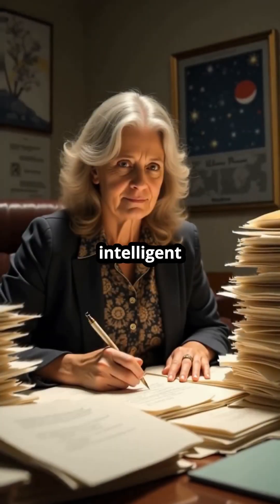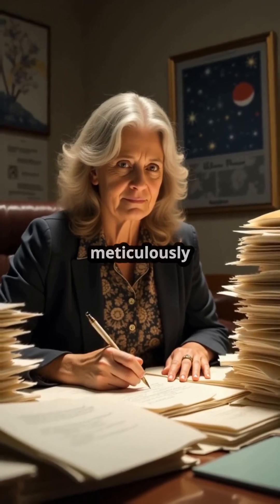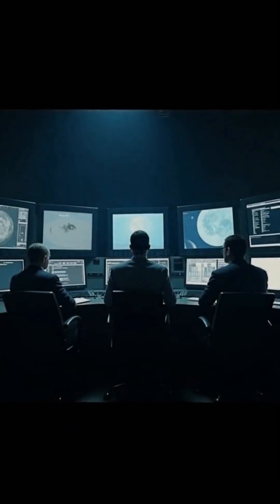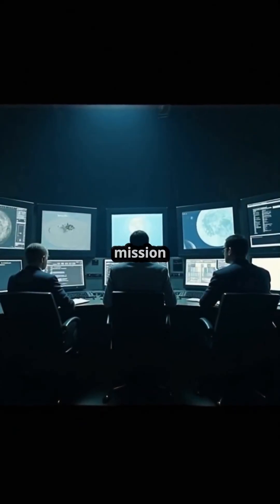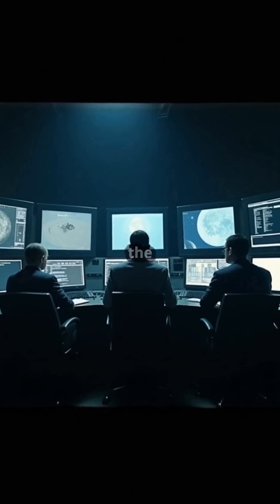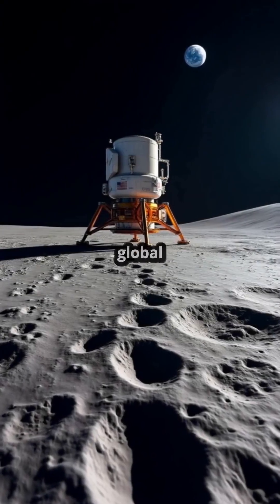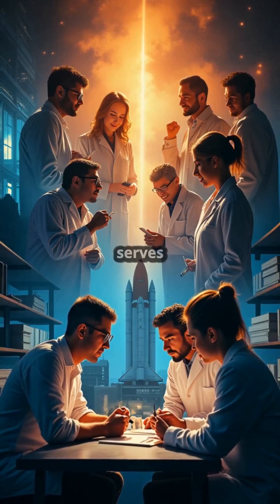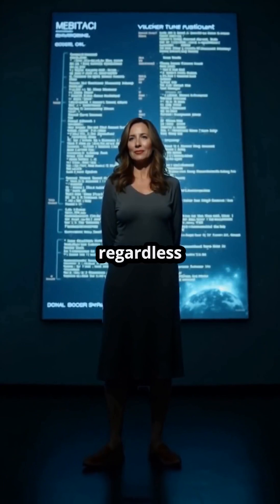The Code That Saved Apollo 11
🌕 When Apollo 11’s computer screamed "1202 Alarm!" during descent, NASA nearly aborted the mission—until Margaret Hamilton’s revolutionary software took control.

🔍 This is the untold story of how:
✔ A 31-year-old woman and her MIT team wrote the first "software engineering"
✔ Their priority-driven system made the computer smart enough to ignore overloads
✔ The "never give up" error handling saved Armstrong’s landing with seconds of fuel left
✔ Hamilton’s work created modern software principles we use today

💬 Should Hamilton be as famous as Armstrong? Debate below!